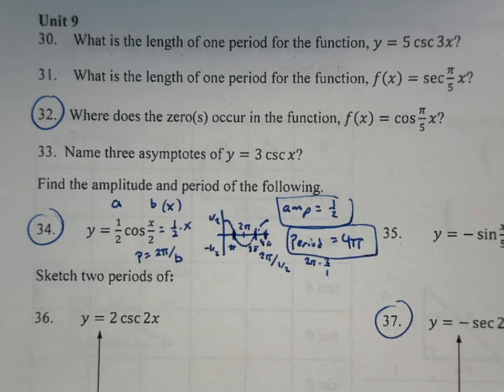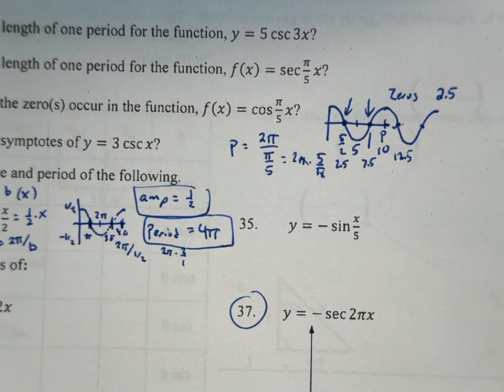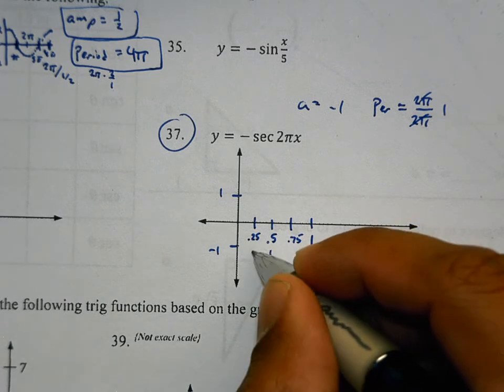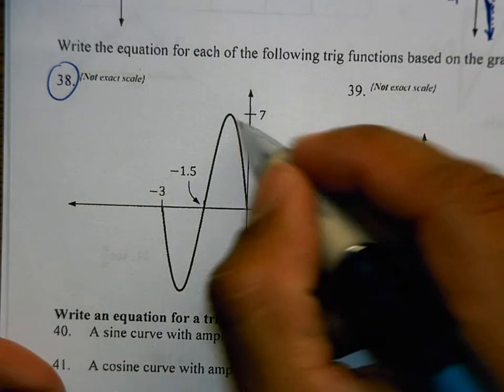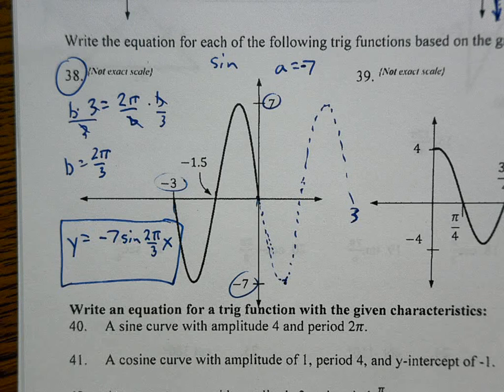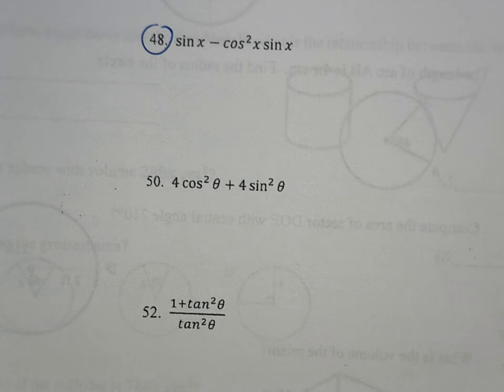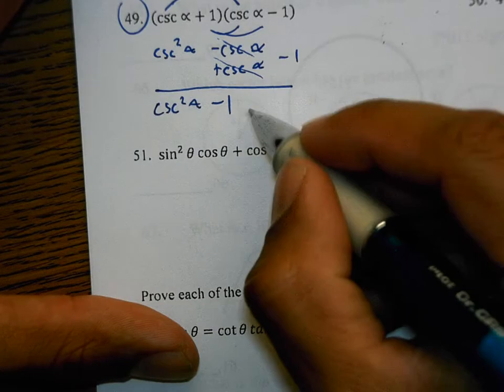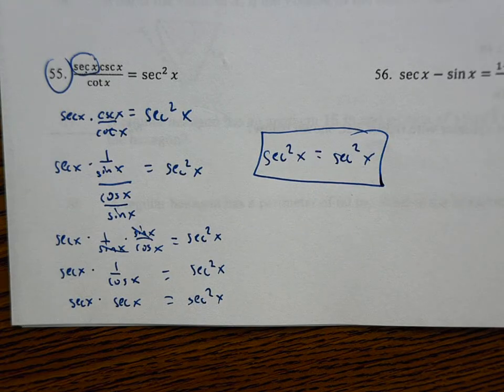HM2 Unit 9 Final Review